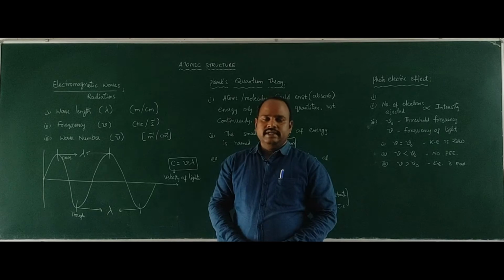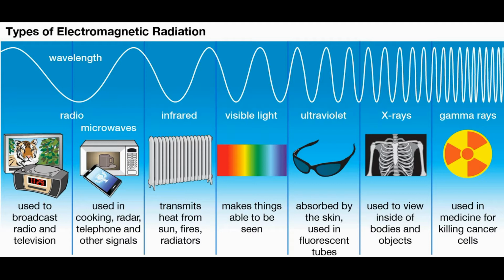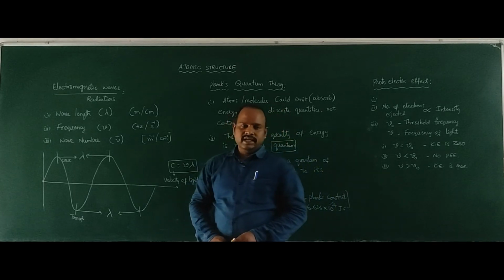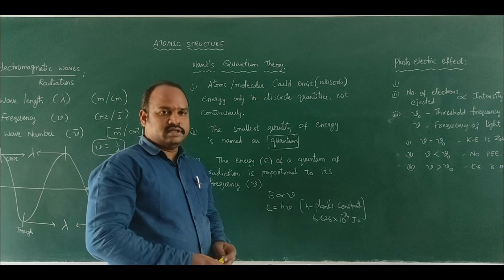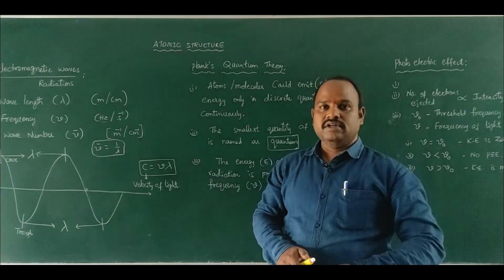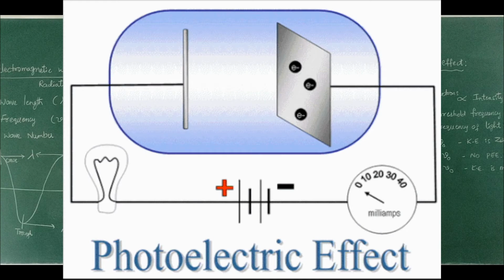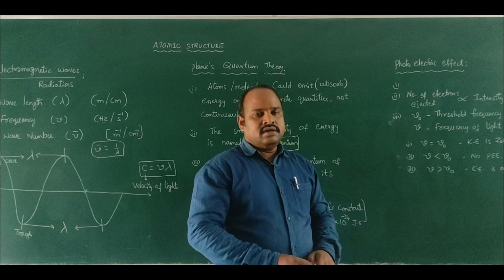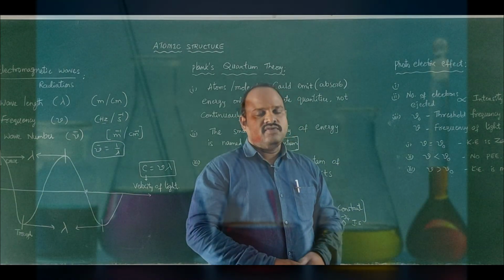ATOMIC STRUCTURE# INTER CHEMISTRY# EM WAVES # PHOTO ELECTRIC EFFECT# PLANK THEORY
GJC GIRLS MANTHANI# FIRST YEAR CHEMISTRY EM